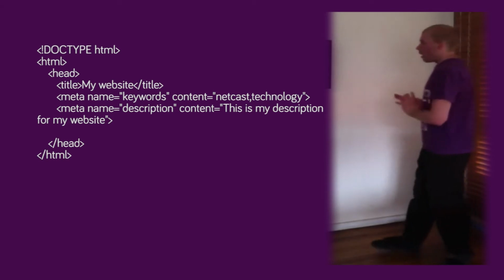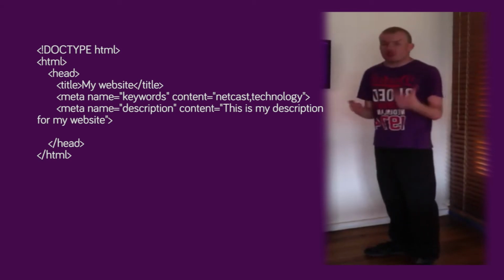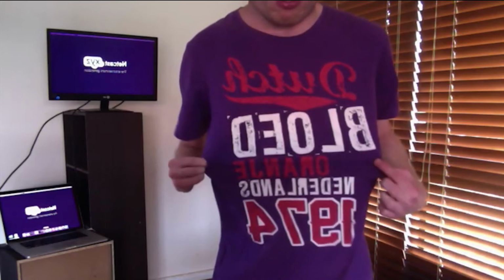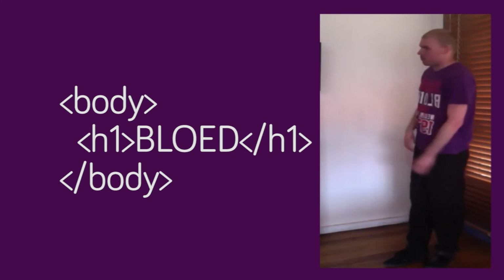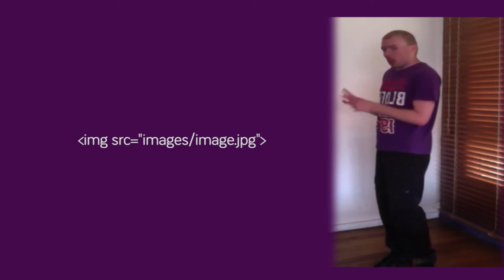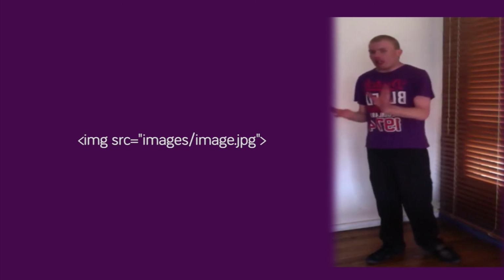Webcode 101 - Episode 1 Part 1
Today we go over HTML and how you can relate it to the human body.

You will learn the following:
What is a HTML tag
What is a Head for
What is Body for
And who online has a foot fetish?

That and more coming up on part one of episode 1 of Webcode 101